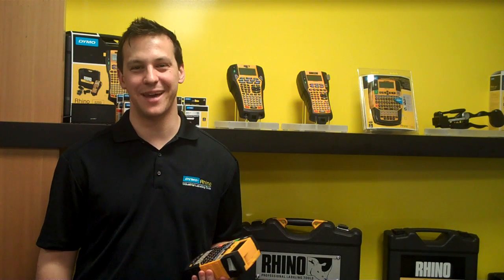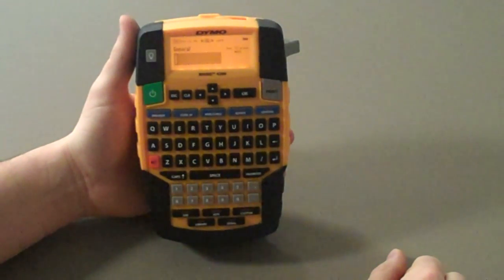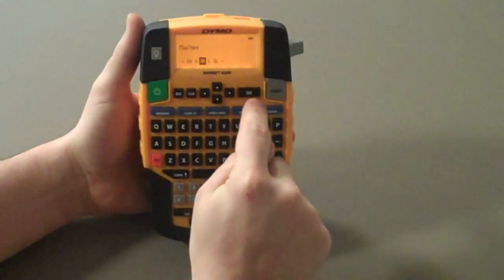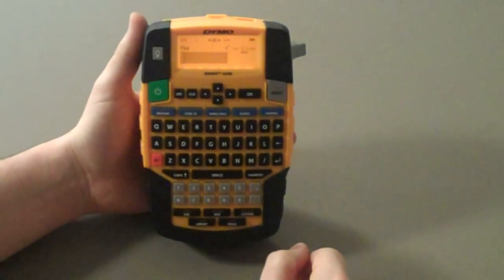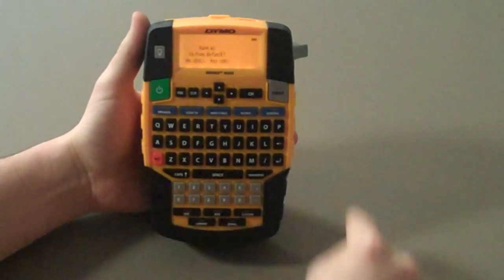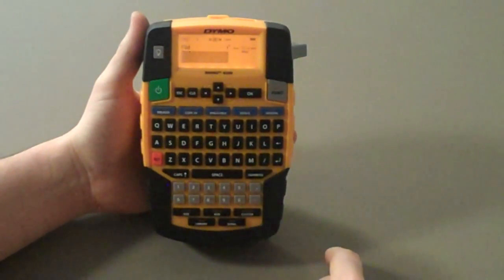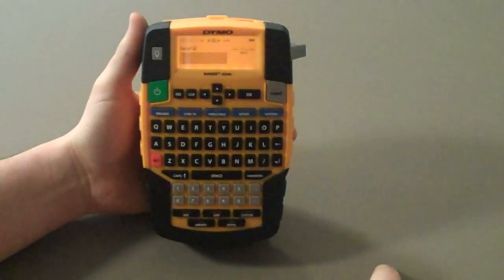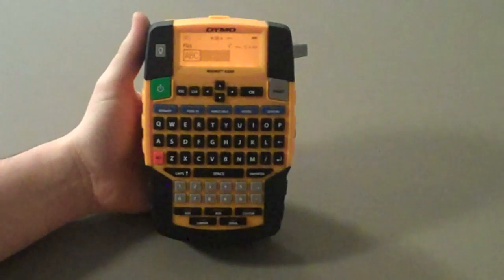How to use the NEW "Custom" Key on the Rhino 4200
Customize and save individual label formats on the NEW Rhino 4200. Watch this video to see how!